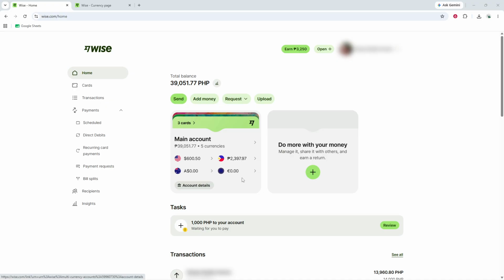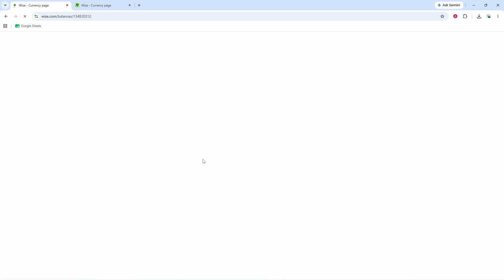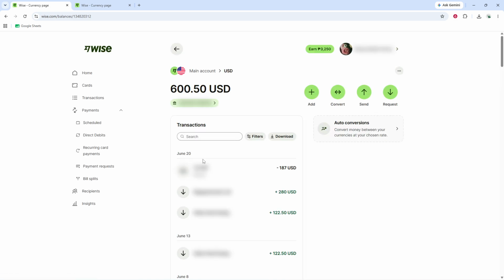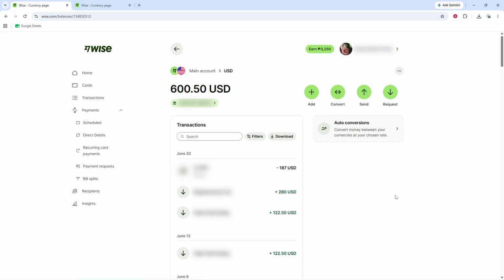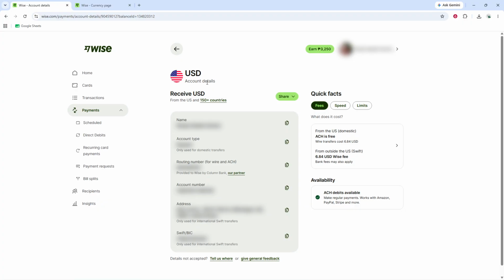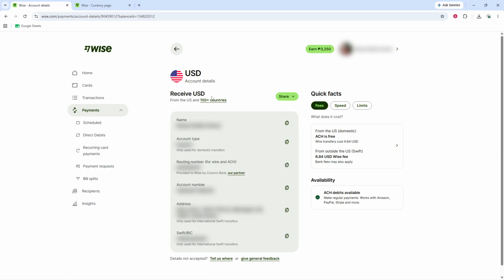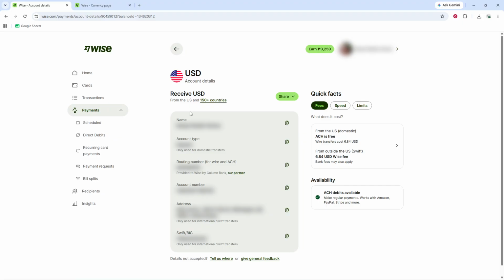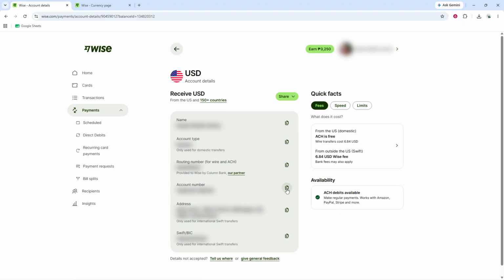How to See Your Wise Account Details [2026 Full Tutorial]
In today’s video, I’ll show you how to see your Wise account details step by step. Whether you're receiving money, setting up direct deposits, or sharing banking information, this guide will help you access your account details quickly.

You'll learn how to navigate to account details, view banking information, locate receiving account details, and manage your Wise account.